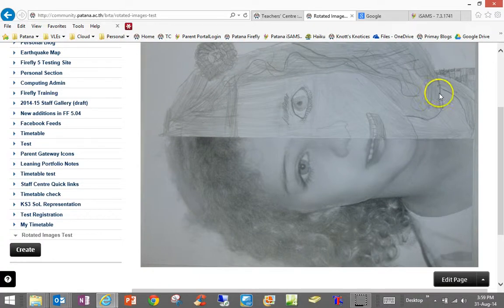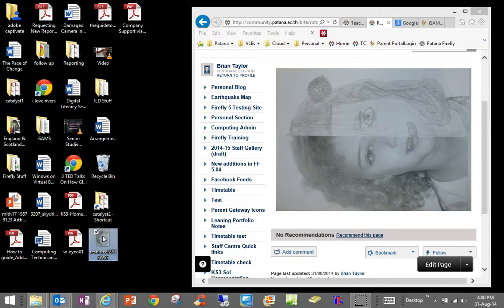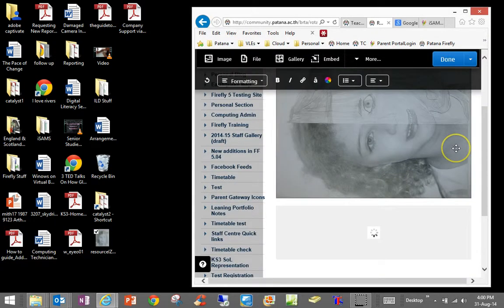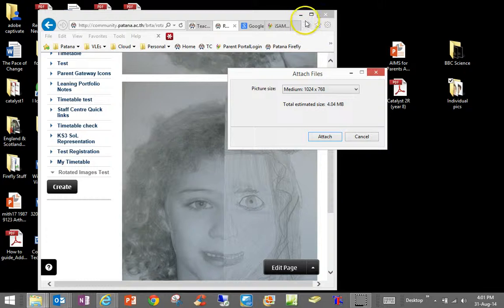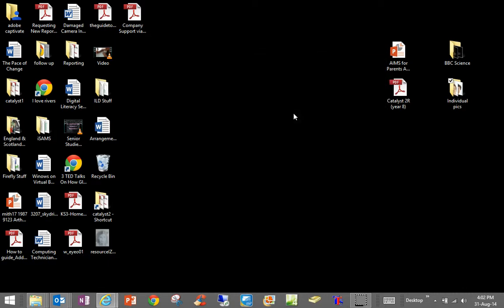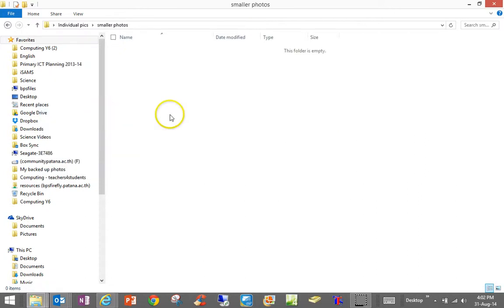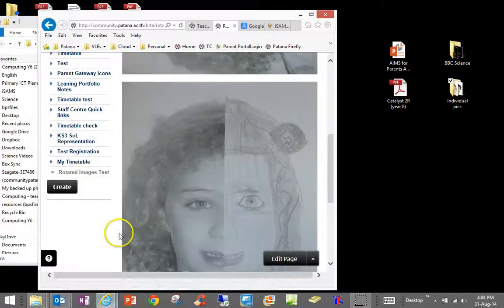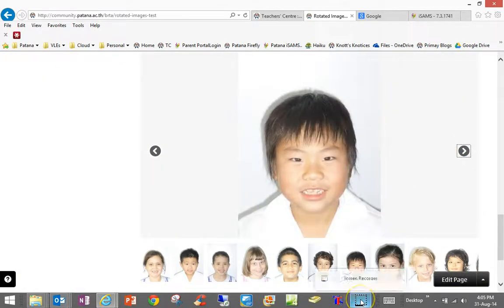Fastest way to rotate images and bulk resize photos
Sometimes images appear to be orientated correctly but in fact they are not. Watch this video on how to make sure they are. Also you can do the same thing for bulk uploads, and resize them at the same time.